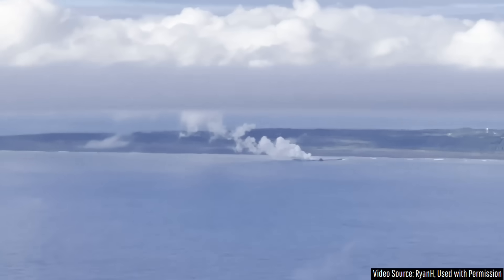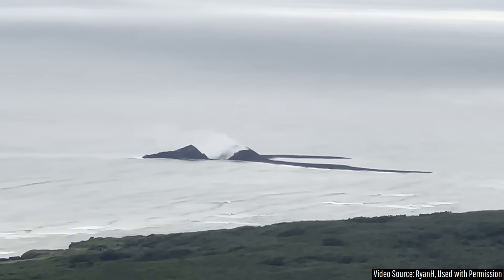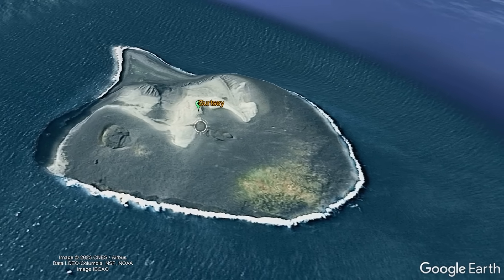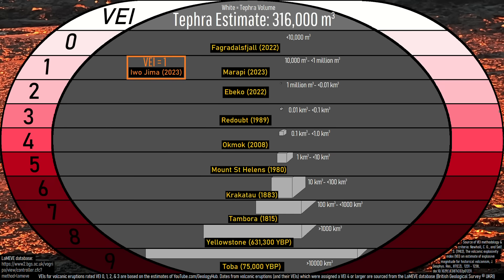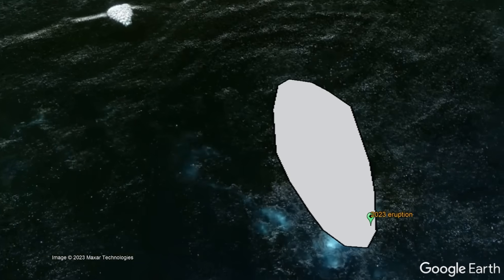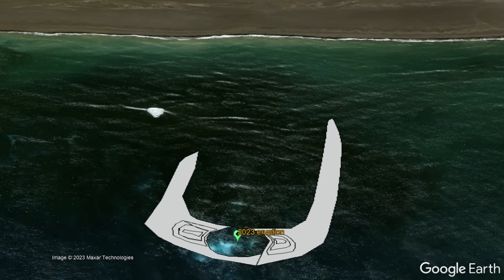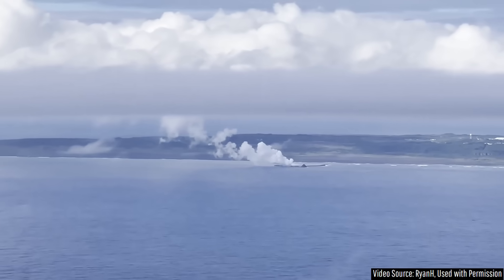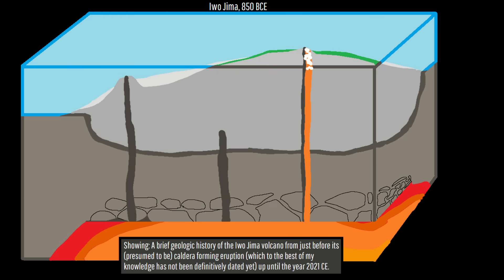Iwo Jima Eruption Update; Watch the World's Newest Island Erupt, 9 Acres in Size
The world's newest volcanic island has just formed, and this occurred via a new eruption of the Iwo Jima volcano in Japan. This video showcases footage taken via an overflight of this erupting volcanic vent, which is still erupting as of the making of this video.  While the current brand-new island stands at approximately 9 acres in size, it is likely to further expand over time.

Note: Due to volcanic hazards, in the opinion of GeologyHub you should stay at least 5 kilometers away from this erupting vent, which is at the following approximate coordinates: 24°45'24.57"N, 141°19'29.19"E.

Thumbnail Photo Credit: RyanH, used with permission. Increased image saturation was applied to this image, and then it was overlaid with text in addition to GeologyHub made graphics (the image border & the GeologyHub logo).

Sources/Citations:
[1] JMA
[3] VEIs, dates/years, composition, bulk tephra volume for volcanic eruptions shown in this video which were assigned a VEI 4 or larger are sourced from the LaMEVE database (British Geological Survey © UKRI), Used with Permission
[4] Ueda, H., Nagai, M. & Tanada, T. Phreatic eruptions and deformation of Ioto Island (Iwo-jima), Japan, triggered by deep magma injection. Earth Planets Space 70, 38 (2018).

0:00 Iwo Jima Erupts
0:31 A Brand New Island
1:34 VEI Estimate
2:20 Island Size
3:36 Ground Deformation